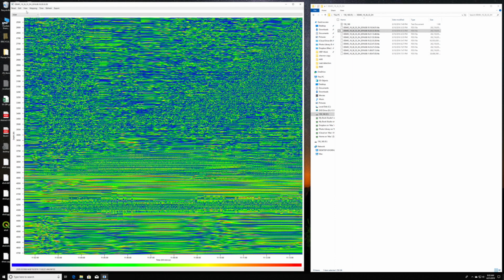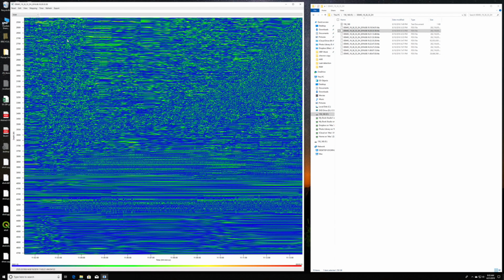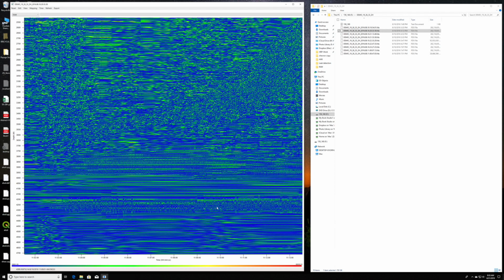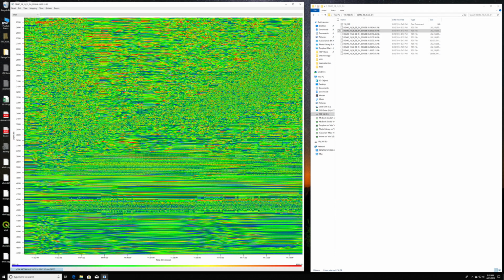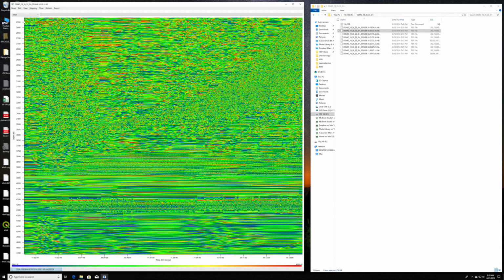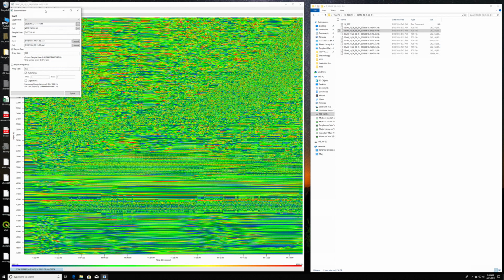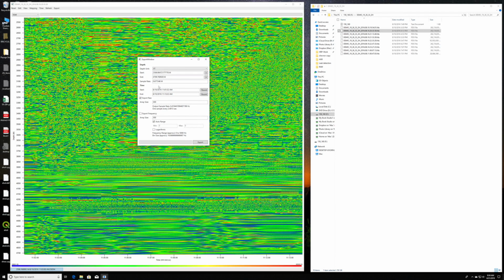LogScope Fiber Das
This video is about LogScope Fiber Das